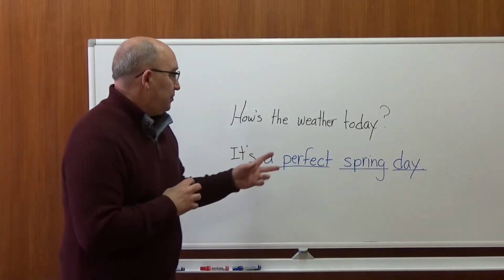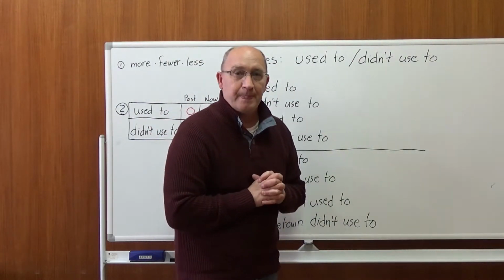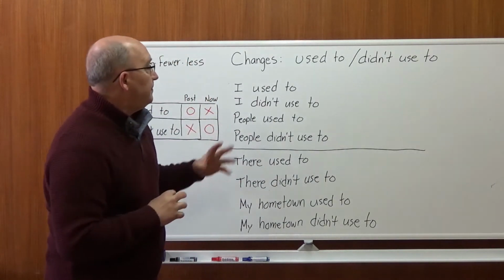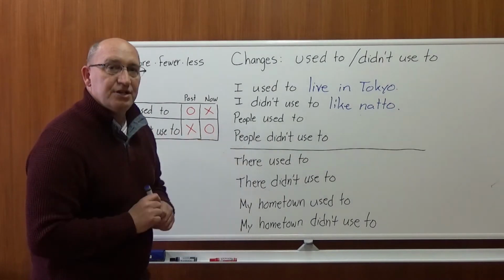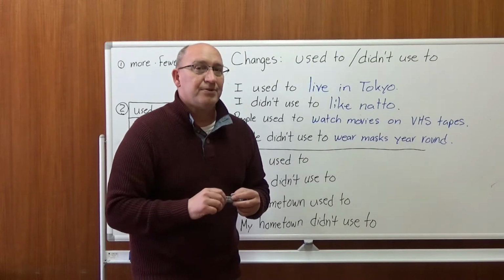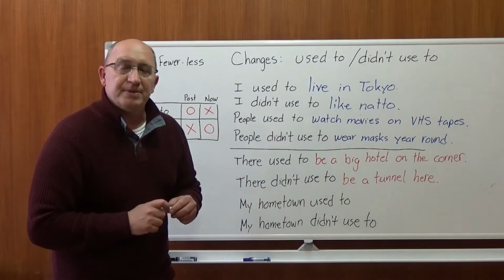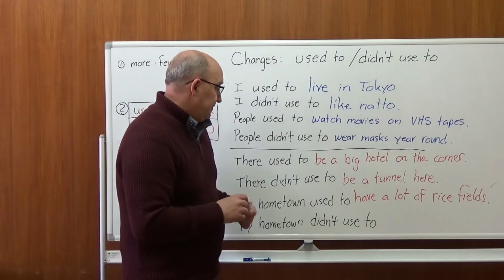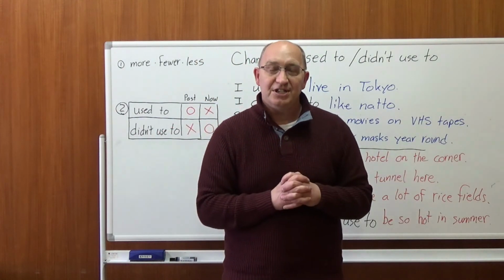Intermediate English With Gregg No.26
IEWG第26回となりました。今回を含め残りあと３回です。
ゆっくり出来るときに少しづずコツコツ頑張りましょう☆